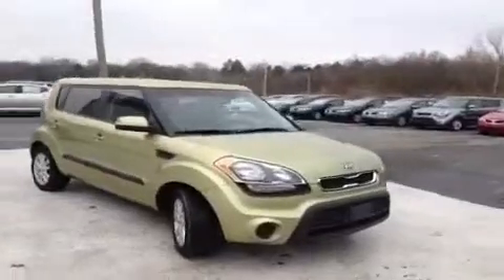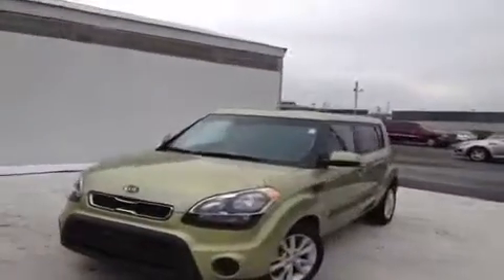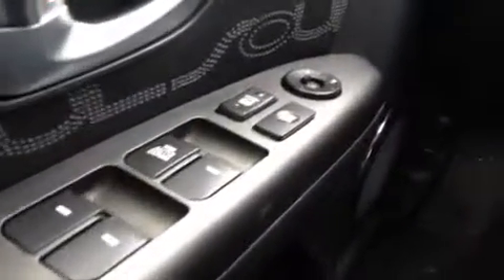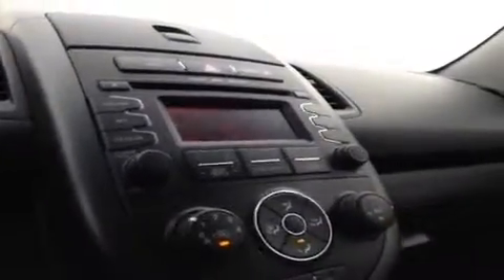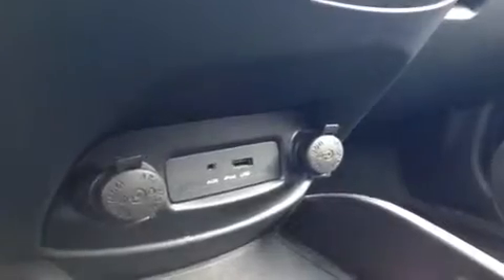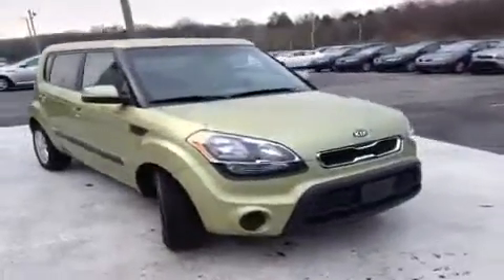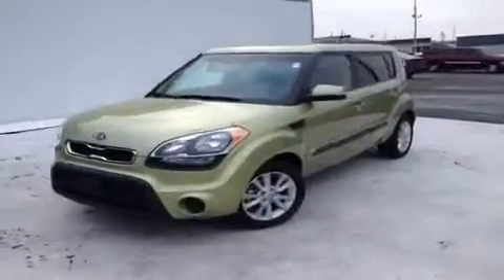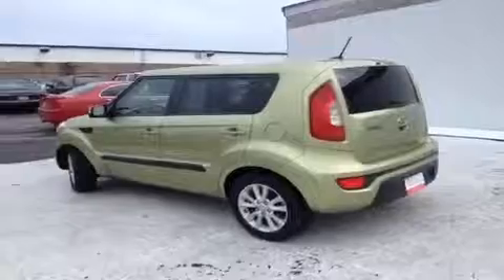2012 Kia Soul 5dr Wgn Auto + 4 Door Station Wagon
This is a 2012 Kia Soul 5dr Wgn Auto + 4 Door Station Wagon Front Wheel Drive with 6-Speed A/T transmission Green[Alien Pearl Metallic] color and Black seat trim interior color.  This video is recorded and uploaded by cDemo Mobile Inspector.                             Detailed vehicle info with more photo(s) is available